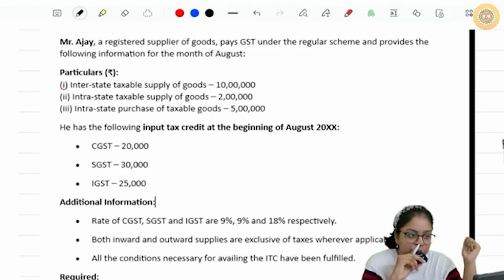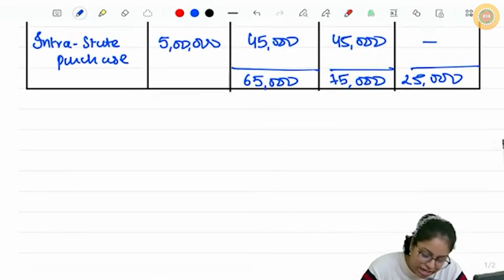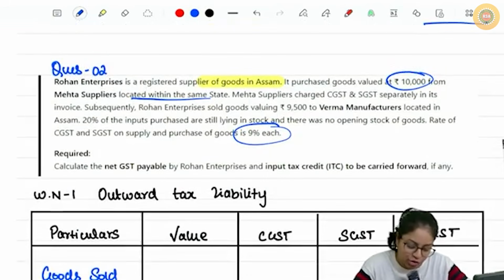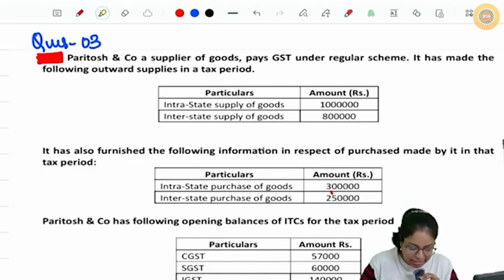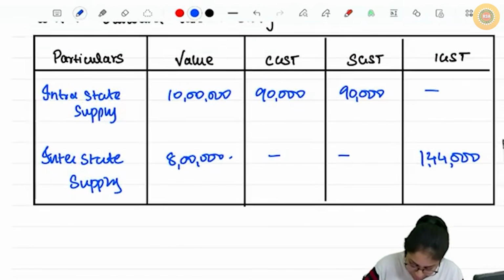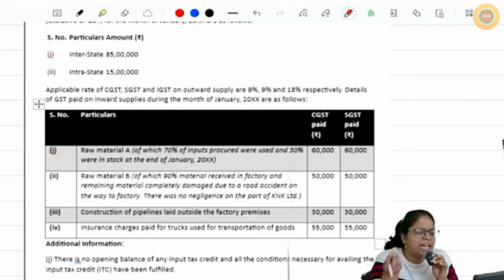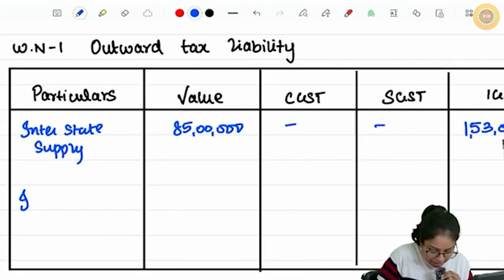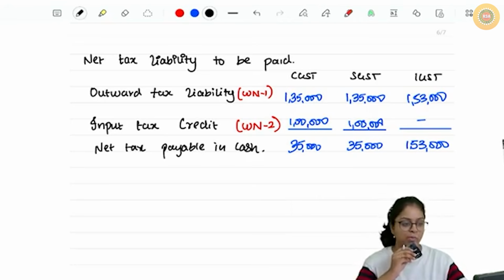Computation of GST Liability| 10 Marks Compulsory Question | CA INTER | PART-01|CA DEEPIKA THYAGAVEL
Official Business Days and Hours:
🤝Sunday between 09:00 to 16:00